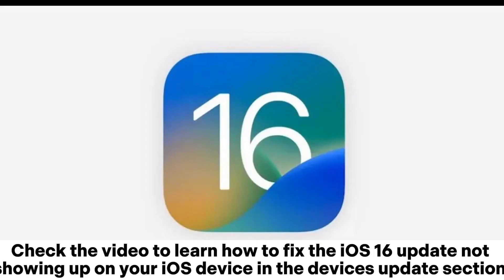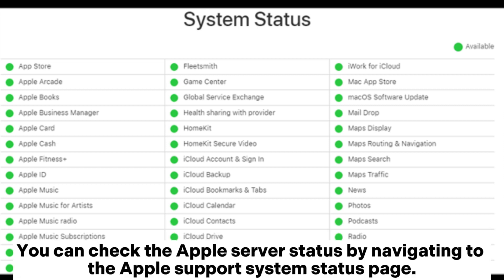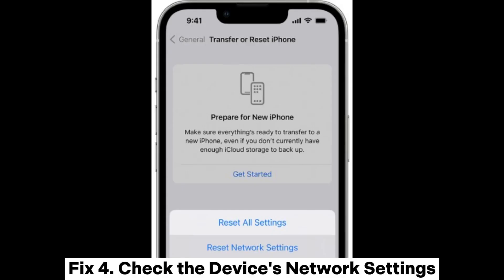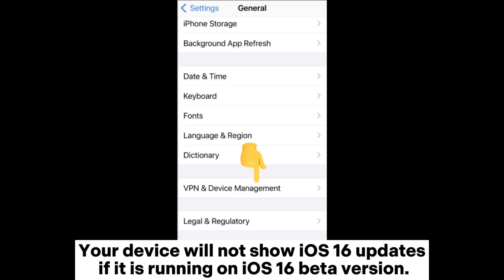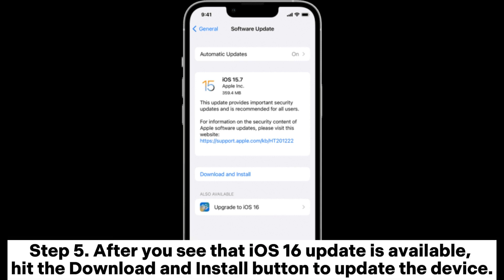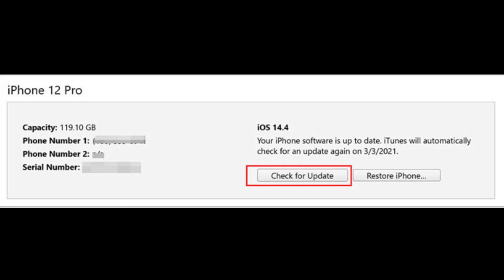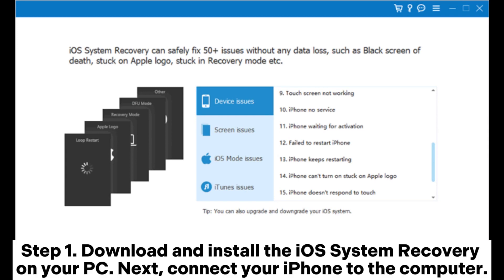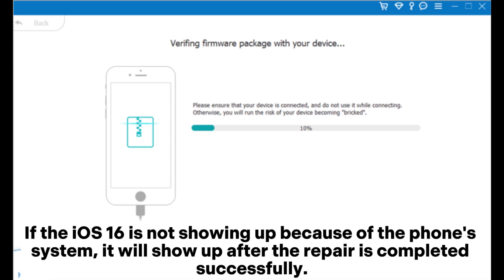How to Fix the iOS 16 Not Showing Up Issue? 8 Effective Solutions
Is iOS 16 not showing up on your iOS device? Check this video to learn how to fix it.